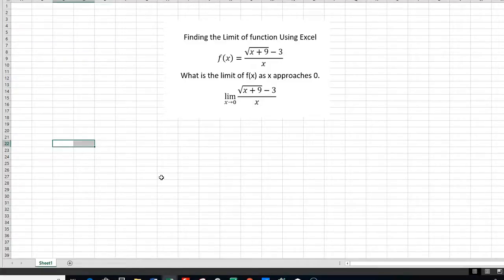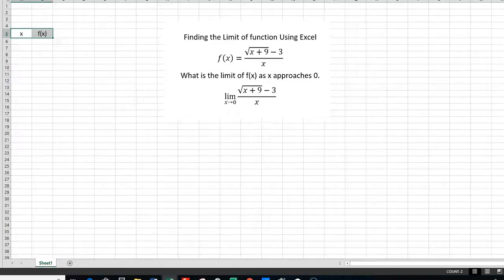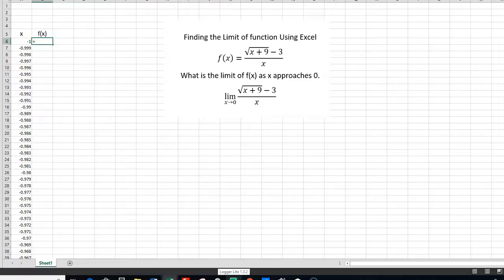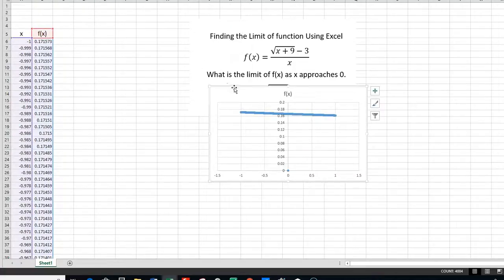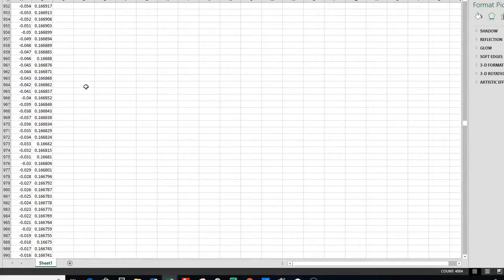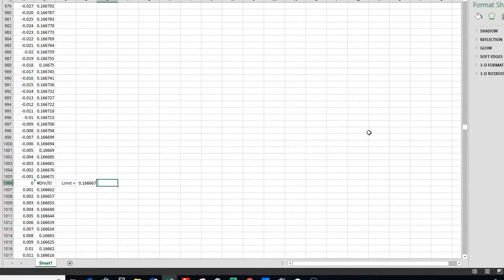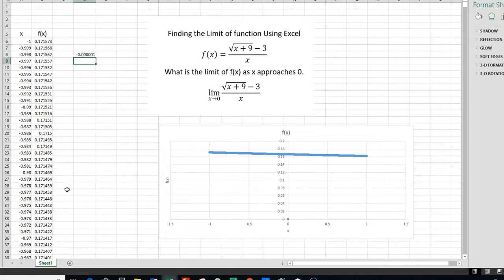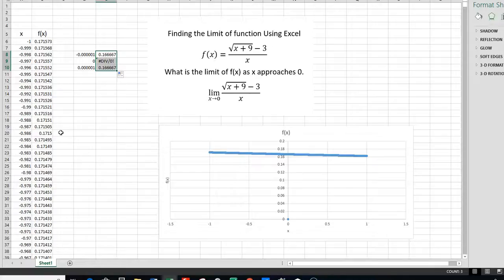Finding the Limit of a Function using Excel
A simple way to find the limit to a function by using Excel is presented